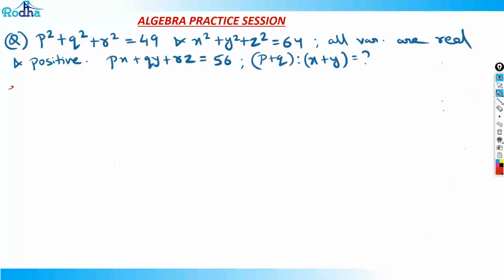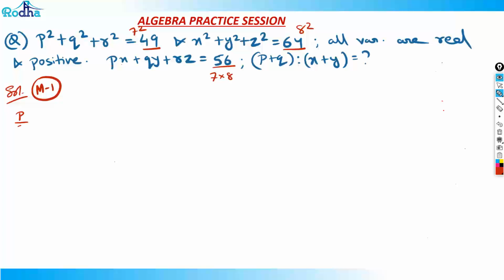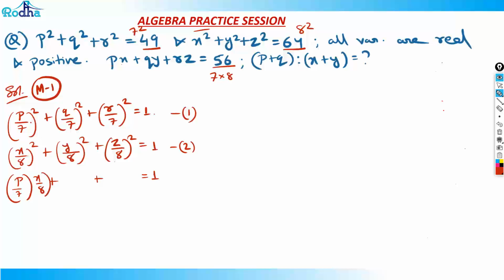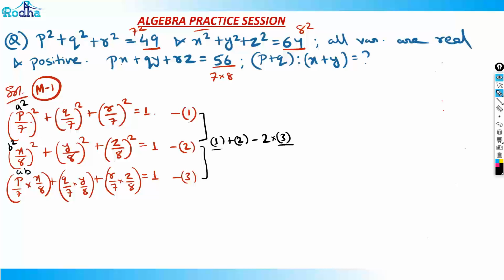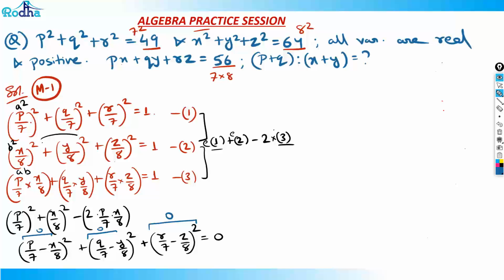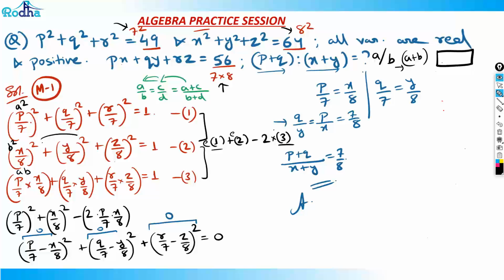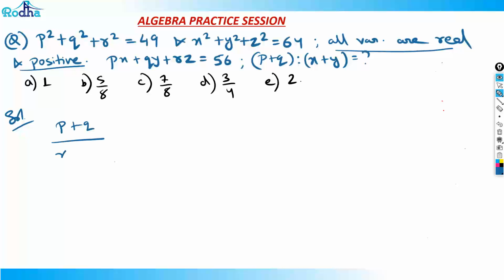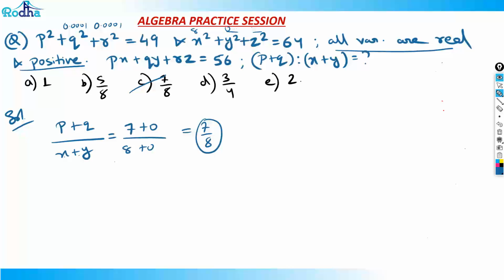Algebra - Good use of Identities